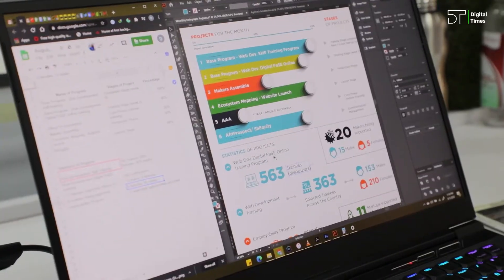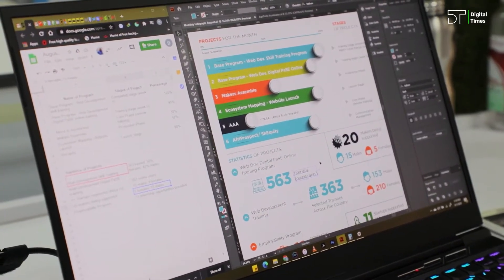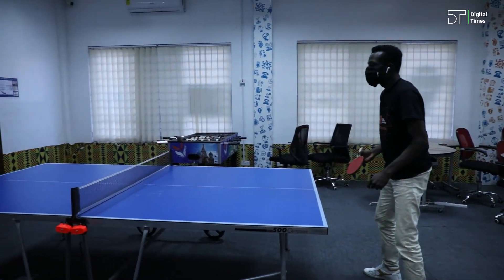A Moment With A Graphic Designer || Digital Times Africa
On this week's edition of our tech personality series, we had a discussion with Desmond Dankwah Ankomah, a graphic designer at Ghana Tech Lab. He shares the story of his journey from as a Petroleum Engineering student before following his passion to divert into graphic designing.